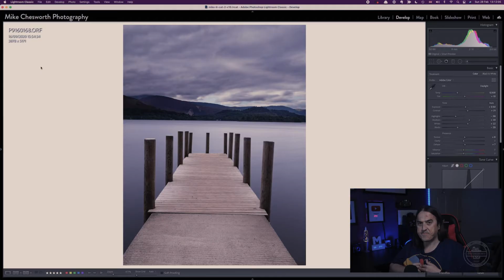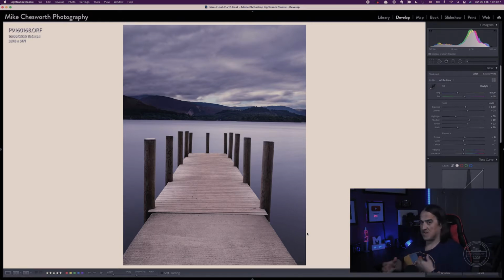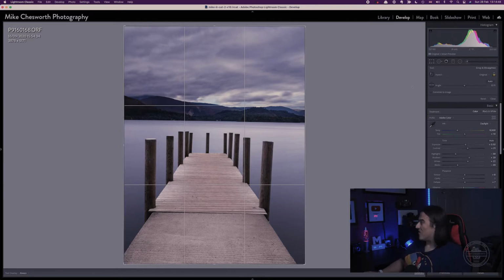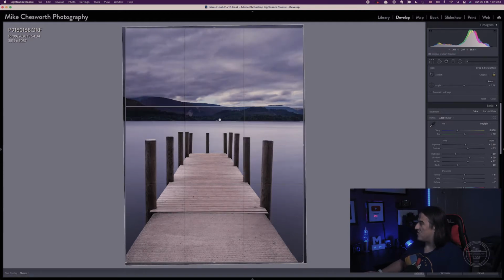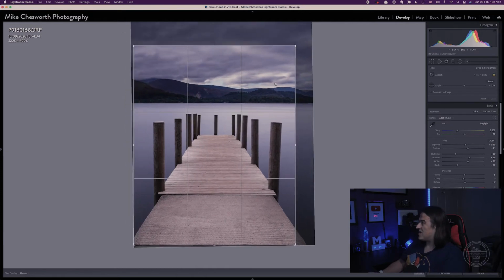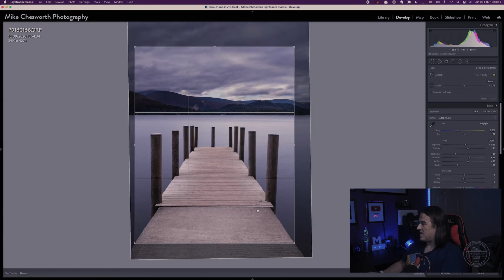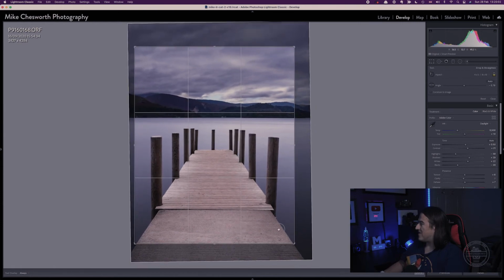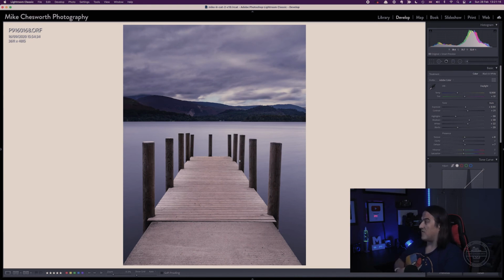How I crop my IMAGES In LIGHTROOM?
In this week's video, I discuss how I crop my images to get the perfect composition in Adobe Lightroom. The crop tool is a very powerful tool in Lightroom and used correctly can change how an image is balanced and the way it flows.

Hope you enjoy this tutorial and I'll see you again next week.

Are you interested in some of my earlier videos, why not check the playlists below?